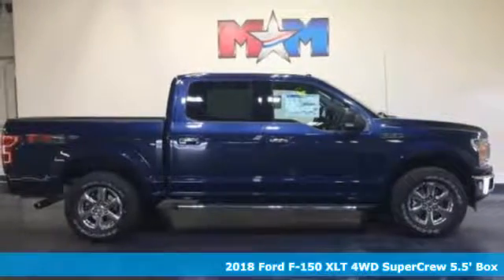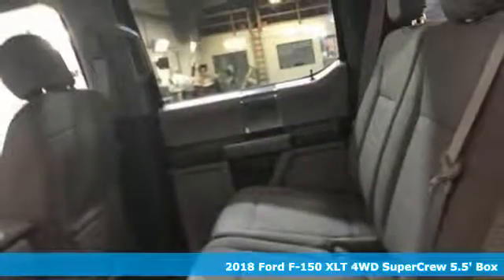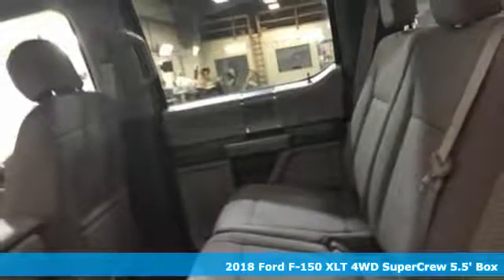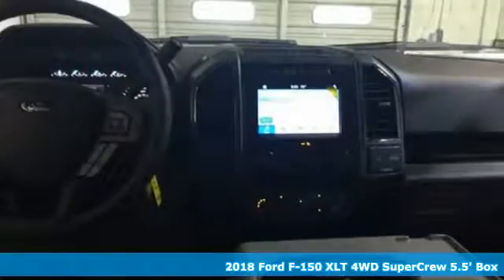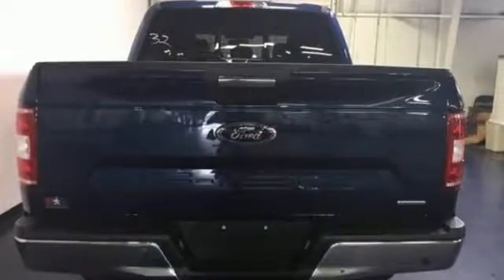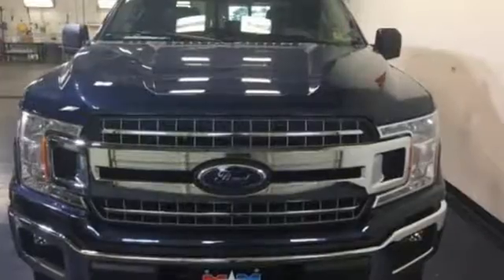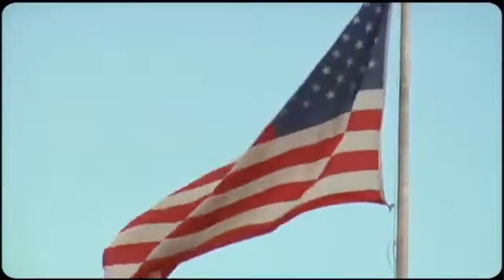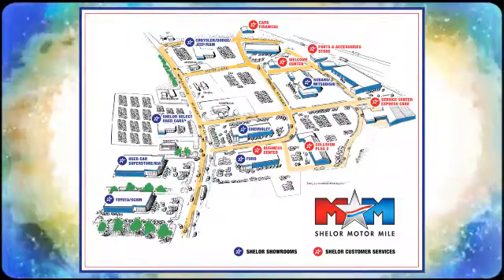New 2018 Ford F-150 Christiansburg VA Blacksburg, VA FD180768 - SOLD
Year: 2018
Make: Ford
Model: F-150
Trim: XLT 4WD SuperCrew 5.5' Box
Engine: 2.7L V6 Cylinder Engine
Transmission: 10-Speed A/T
Color: Blue Jeans Metallic
Interior: Medium Earth Gray
Stock #: FD180768
VIN: 1FTEW1EP2JKE91158
Heated Seats, Nav System, BLUE JEANS METALLIC, 110V/400W OUTLET, DROP-IN BEDLINER (PRE-INSTALLED), ENGINE: 2.7L V6 ECOBOOST, 4x4, Back-Up Camera. XLT trim, Blue Jeans Metallic exterior and Medium Earth Gray interior READ MORE!br /br /KEY FEATURES INCLUDEbr /4x4, Back-Up Camera Keyless Entry, Child Safety Locks, Electronic Stability Control, Brake Assist, 4-Wheel ABS. br /br /OPTION PACKAGESbr /EQUIPMENT GROUP 302A LUXURY 4.2 Productivity Screen in Instrument Cluster, Reverse Sensing System, Class IV Trailer Hitch Receiver, towing capability up to 5,000 lbs, on 3.3L V6 PFDI engine (99B) and 2.7L EcoBoost engine (99P) or up to 7,000 lbs, on 3.5L EcoBoost engine (99G) and 5.0L V8 engine (995), smart trailer tow connector and 4-pin/7-pin wiring harness, Rear Window Defroster, XLT Chrome Appearance Package, 2 chrome front tow hooks, Tires: P275/65R18 OWL A/S, Chrome Step Bars, 2-Bar Style Grille w/Chrome 2 Minor Bars, silver painted surround and black background mesh, Chrome Door & Tailgate Handles w/Body-Color Bezel, bezel on side doors and black on tailgate, Wheels: 18 Chrome-Like PVD, Single-Tip Chrome Exhaust, Rear Under-Seat Storage, SYNC 3, enhanced voice recognition, XLT CHROME APPEARANCE PACKAGE 2 chrome front tow hooks, Tires: P275/65R18 OWL A/S, Chrome Step Bars, 2-Bar Style Grille w/Chrome 2 Minor Bars, silver painted surround and black background mesh, Chrome Door & Tailgate Handles w/Body-Color Bezel, bezel on side doors and black on tailgate, Wheels: 18 Chrome-Like PVD, Single-Tip Chrome Exhaust, TRAILER TOW PACKAGE Towing capability up to 11,100 lbs, Class IV Trailer Hitch Receiver, towing capability up to 5,000 lbs, on 3.3L V6 PFDI engine (99B) and 2.7L EcoBoost engine (99P) or up to 7,000 lbs, on 3.5L EcoBoost engine (99G) and 5.0L V8 engine (995), smart trailer tow connector and 4-pin/7-pin wiring harness, Pro Trailer Backup Assist, Upgraded Front Stabilizer Bar, ENGINE: 2.7L V6 ECOBOOST auto start-stop technology, 3.55 Axle Ratio, GVWR: 6,600 lbs Payload Package br /br /.br / Chevrolet Ford Chrysler Dodge Jeep & Ram prices include current factory rebates and incentives some of which may require financing through the manufacturer and/or the customer must own/trade a certain make of vehicle. Residency restrictions apply see dealer for details and restrictions. All pricing and details are believed to be accurate but we do not warrant or guarantee such accuracy. The prices shown above may vary from region to region as will incentives and are subject to change. Tax DMV Fees & $499 processing fee are not included in vehicle prices shown and must be paid by the purchaser. Vehicle information is based off standard equipment and may vary from vehicle to vehicle. Call or email for complete vehicle specific information.